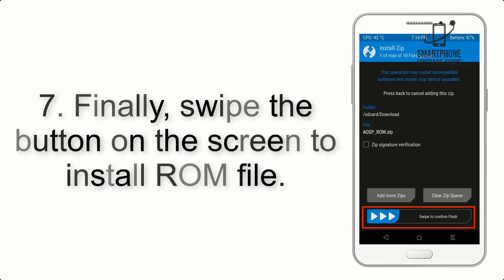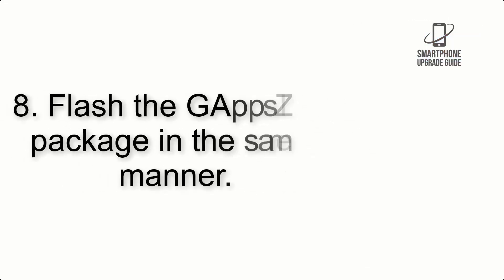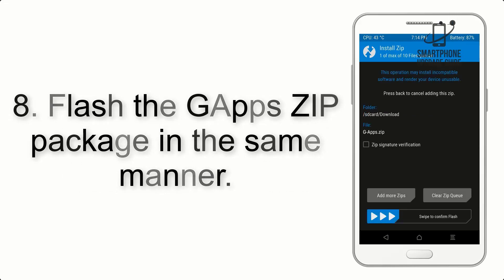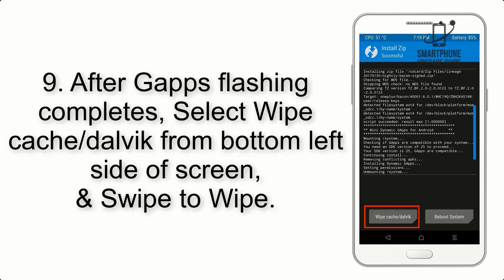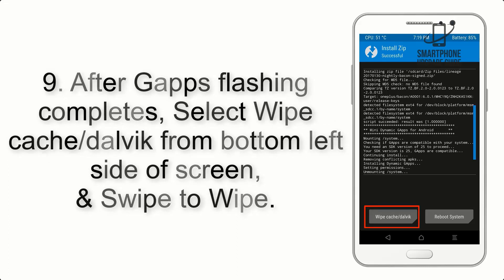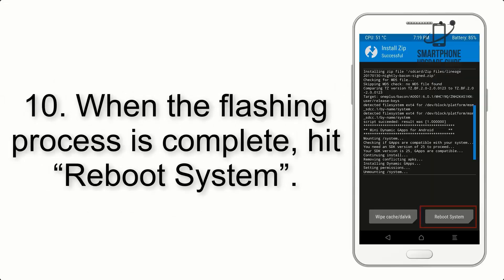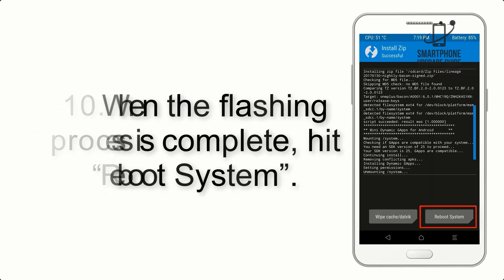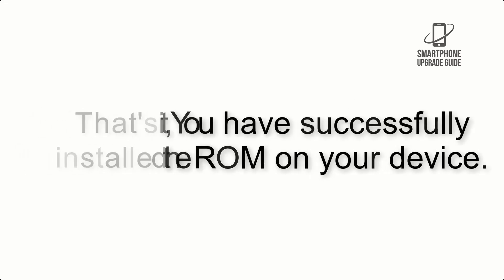Install Android 12 on Galaxy Note 3 (LineageOS 19.1) - How to Guide!